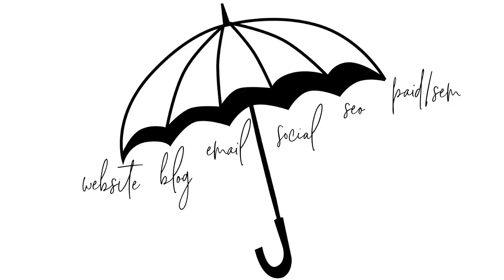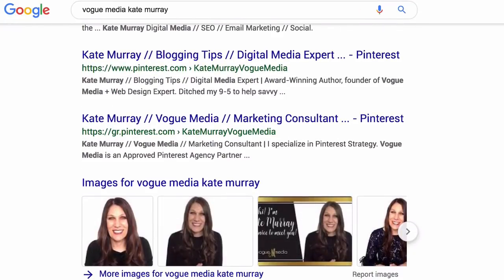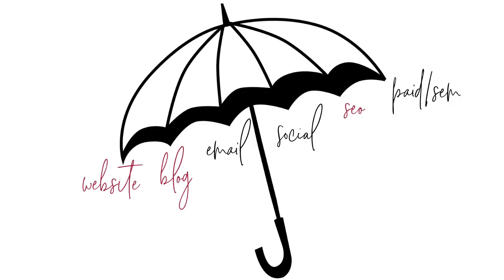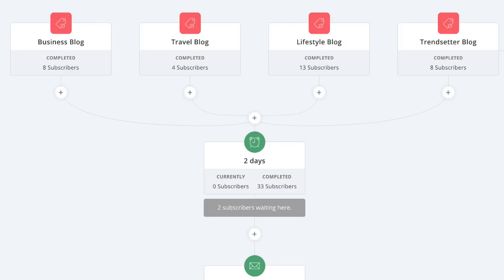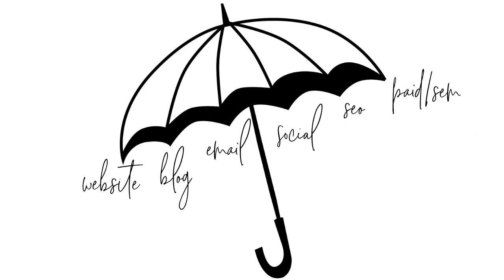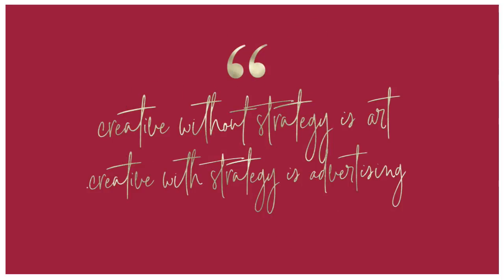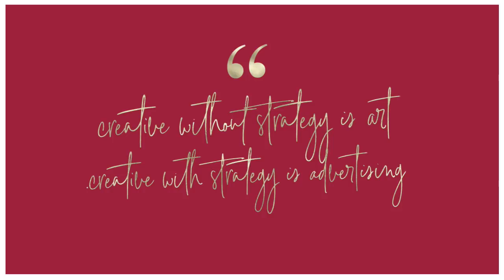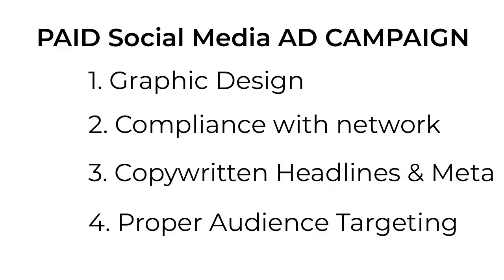Social Media Marketing Funnel (What YOU Need to Know About Digital Funnels)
Trying to set up a social media marketing funnel, but having some trouble understanding what EXACTLY a digital marketing funnel is an how it differs from a sales funnel?

You're in the right place, because here, I break down digital marketing tutorial for beginners. Whether you are in need of a digital marketing strategy, or you're just looking for some digital marketing 101, I'm talking all about digital funnels, digital marketing funnel explanation, and yes, even the digital sales funnel. You can use this methodology for a digital product funnel or for a digital marketing agency funnel. Digital product sales funnel is exactly the same.

Email Automation for Businesses just starting out or making up to about $250,000

Easiest and Most Efficient Sales Page Builder (Especially if you don't even have a website)